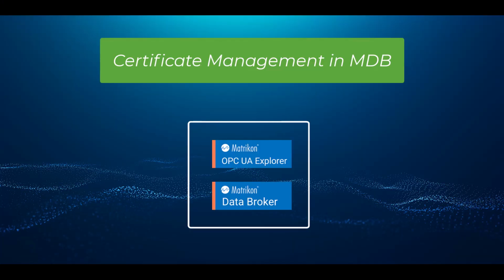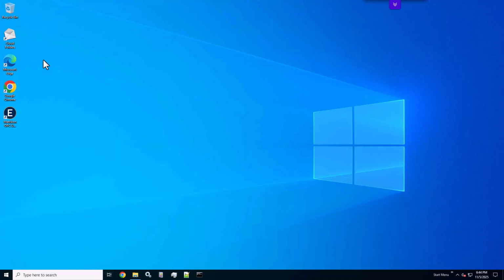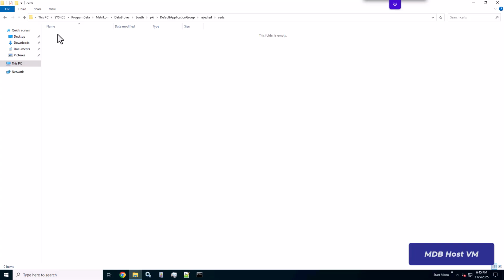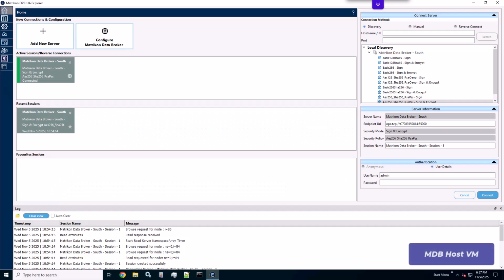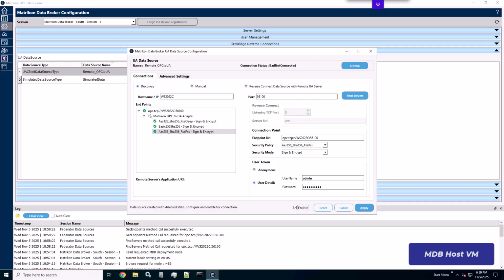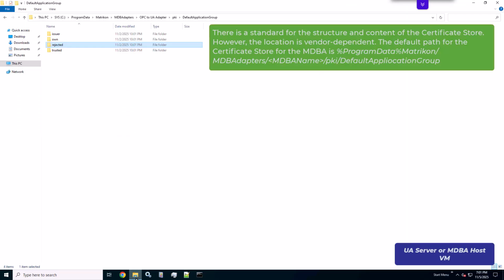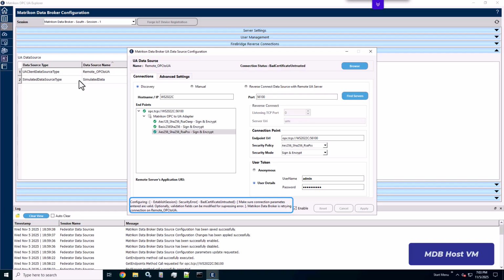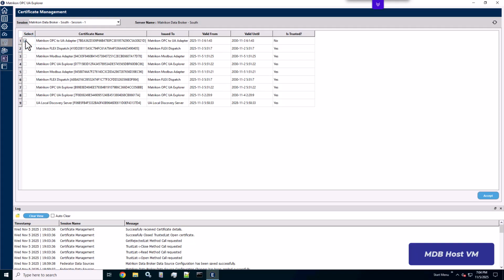Matrikon Tutorial: MDB Certificate Management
In OPC UA applications, certificates play a crucial role in ensuring secure communication between devices. Certificates are used for authentication, authorization, and encryption, providing a layered security approach.
Each OPC UA application is equipped with a unique security certificate, which verifies the identity of the communicating parties. During the connection process, these certificates are exchanged and validated, helping to prevent unauthorized access and ensuring that data is only sent between trusted entities. Where there is no automated utility for managing these certificates, they must be handled manually.
This tutorial provides instruction for carrying out the manual process, and demonstrates the certificate management utility within OPC UA Explorer. There are two scenarios that are examined in this video.

00:40 - OPC UA Explorer to Remote MDB Instance
In this first scenario, UA Explorer connects to a remote MDB instance. MDB then manages the connection to the end server or adapter.

02:50 - OPC UA Explorer to Remote OPC UA Server or MDB Adapter
In this scenario, UA Explorer connects directly to the OPC UA server or MDB adapter. A connection through MDB is not required.

This certificate-based security framework not only enhances the trustworthiness of the OPC UA ecosystem but also complies with various industry regulations and standards, making it a robust choice for industrial automation and IIoT applications.